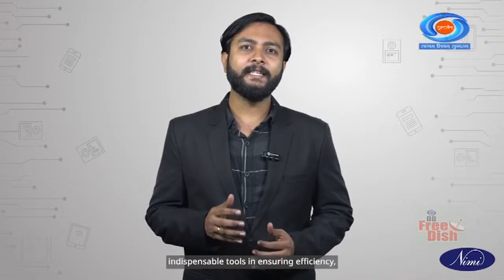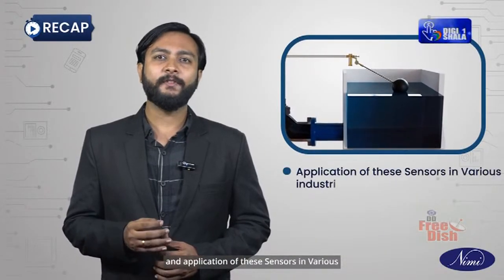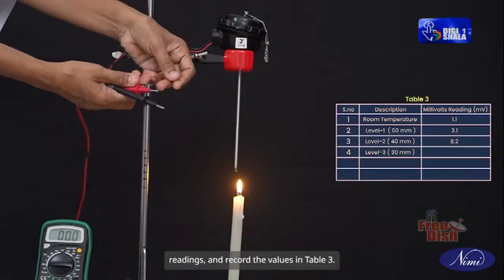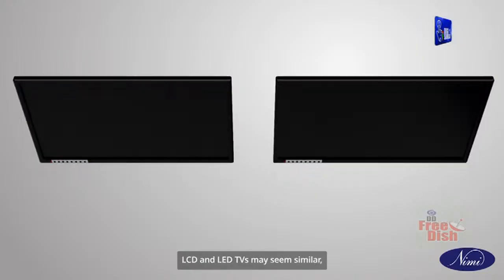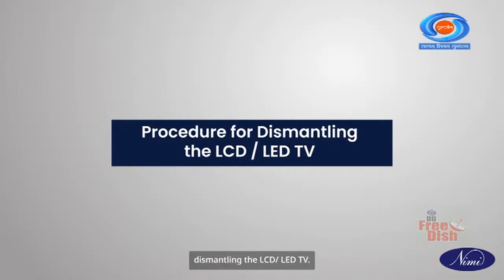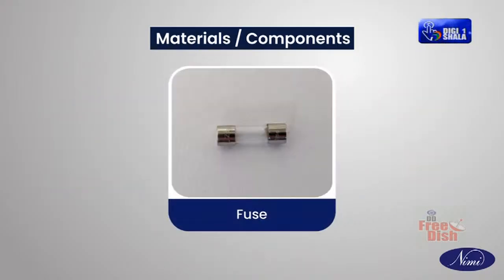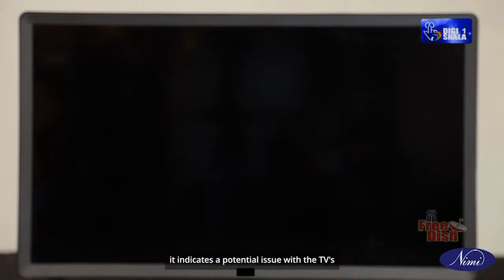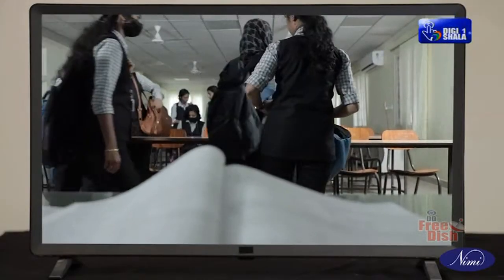Nimi - Digital Multimedia Learning DAY - 1291